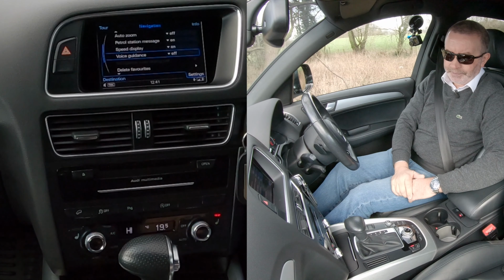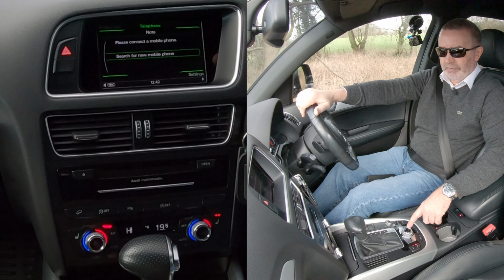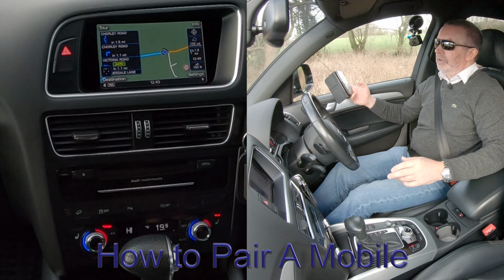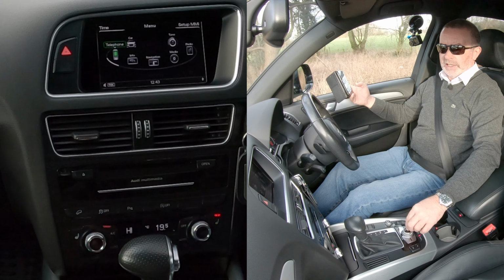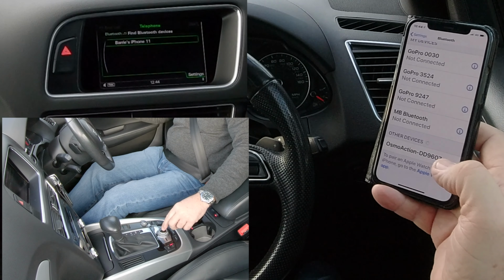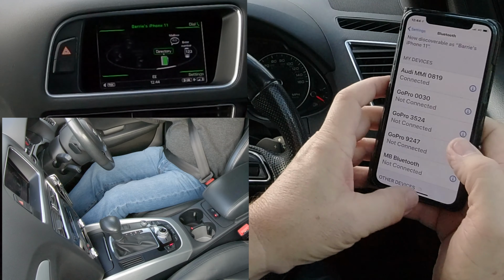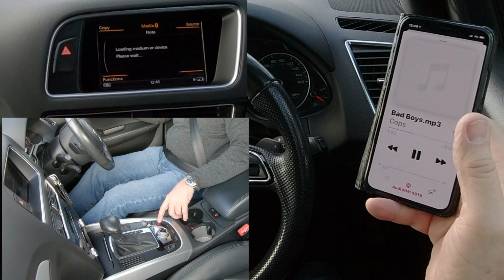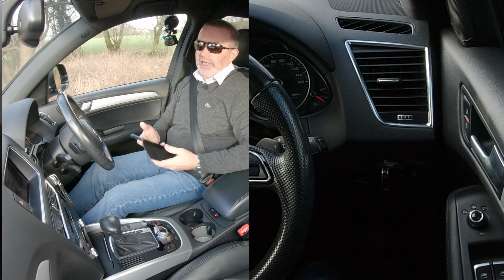How to Set The Sat Nav, Pair, Delete, and Stream Audio From a Mobile In A 2015 Audi Q5